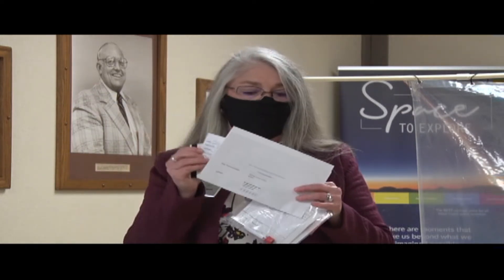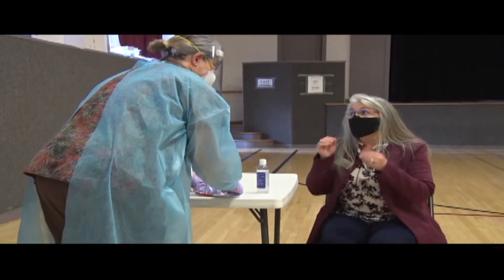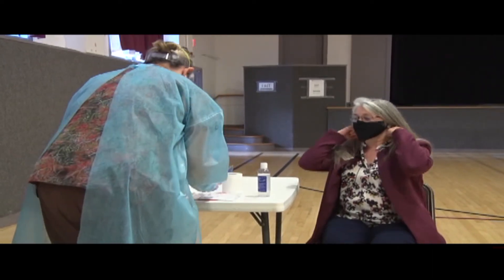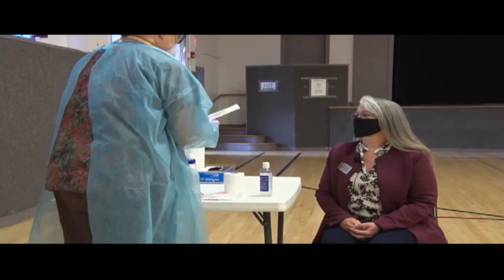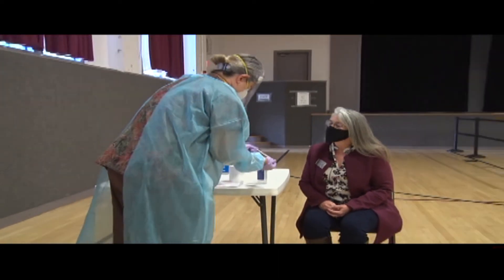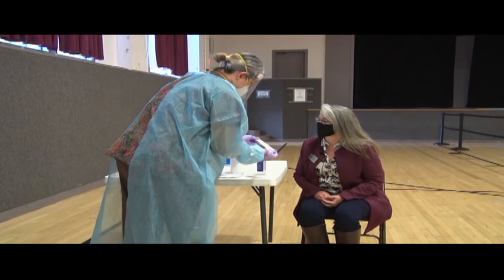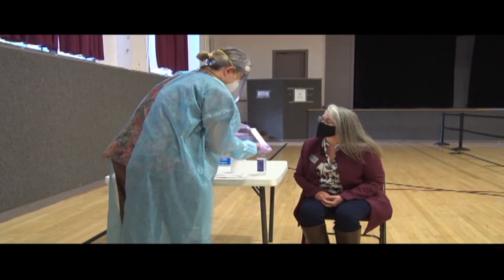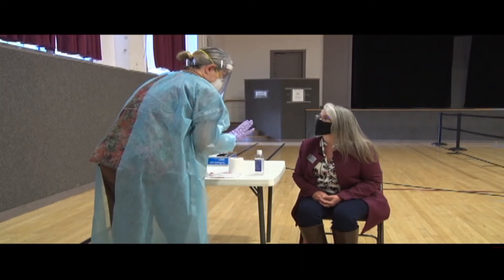Lompoc Mayor Jenelle Osborne Undergoes COVID-19 Test